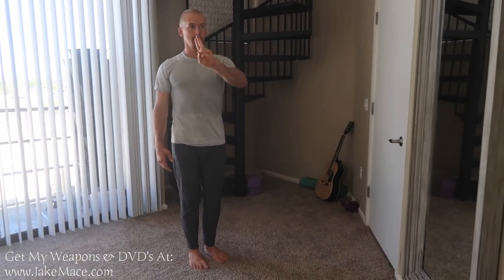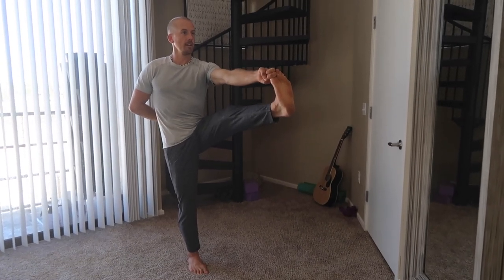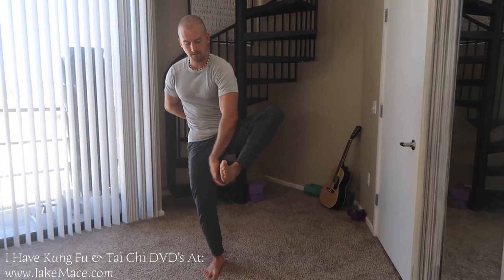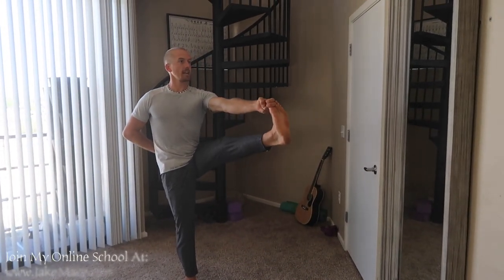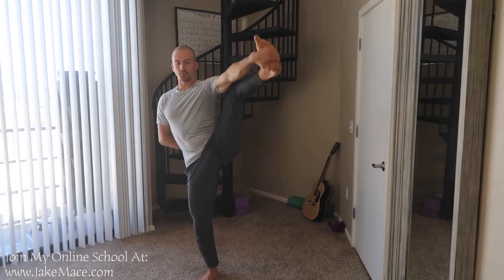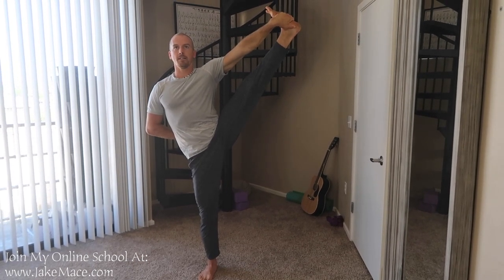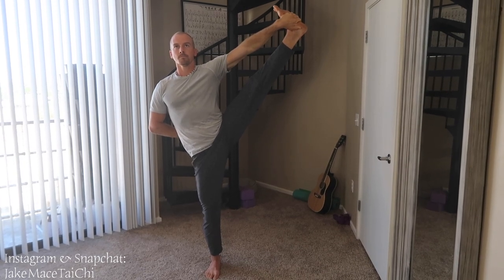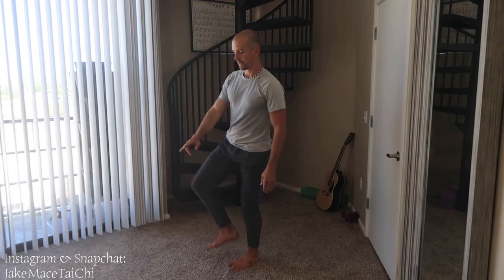Shaolin Original Qigong | Yi Jin Jing Posture 41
This is traditional Chinese Qigong called Yi Jin Jing or I Chin Ching.  It is a set of 49 Qigong postures or Chi Kung Postures brought to the Shaolin Temple by Tamo or Damo or Bodhidharma in the 6th century.  This is Yi Jin Jing Qigong Posture 41.  All the postures are in the "Chinese Qigong" playlist of my Online School

*Instagram & Snapchat:  JakeMaceTaiChi

Check out My WEAPONS STORE for Kung Fu & Tai Chi Weapons (like Bo-Staff)

MY New APP is in the APP STORE, on DROID, & on APPLE TV! Search "Jake Mace" in the APP STORE! It's only $1.99 for now! :)

1.  Join Our Online Kung Fu & Tai Chi School for $5

3.

7.  Instagram at "JakeMaceTaiChi"

8.  Twitter at "KungFuUniverse"

9.  Snapchat at "JakeMaceTaiChi"

10.

Music for this video is:
Music is Sao Meo Orchestral Mix by Doug Maxwell/ Zac Zinger